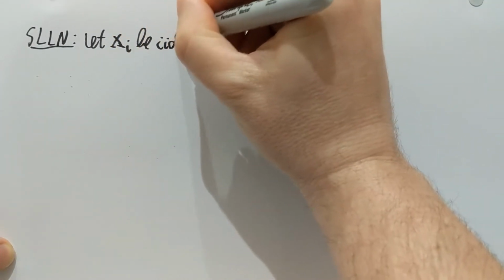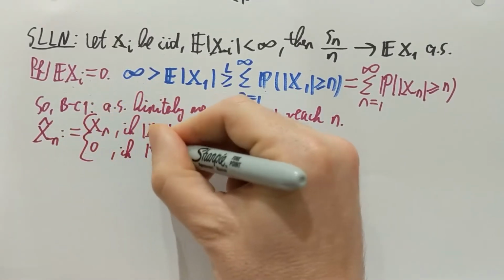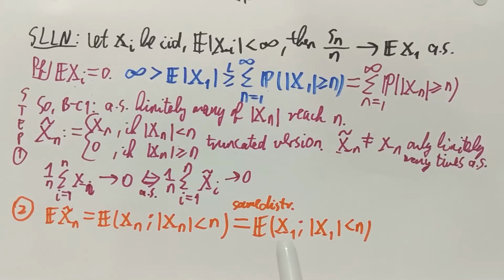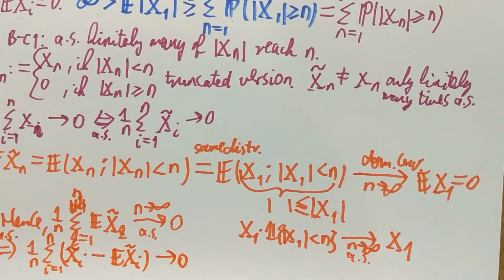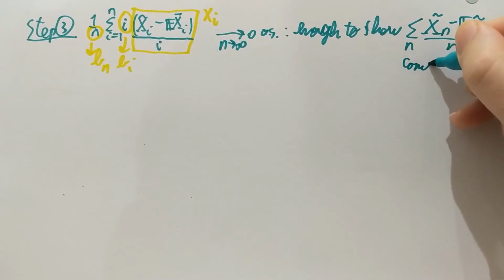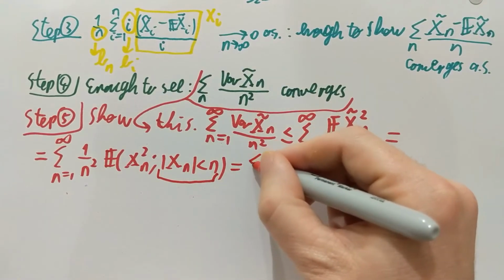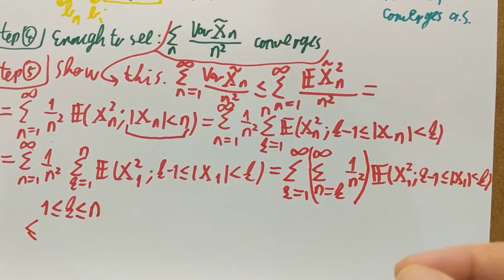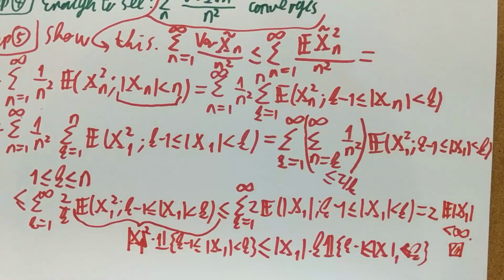FTiP/21. Proof of the SLLN.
The twenty-first video of the online series for Further Topics in Probability at the School of Mathematics, University of Bristol.